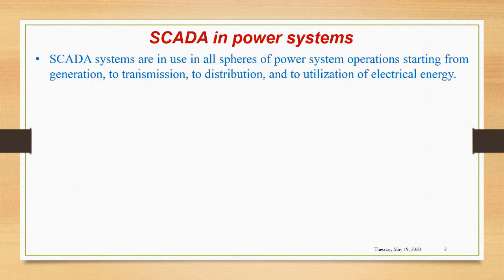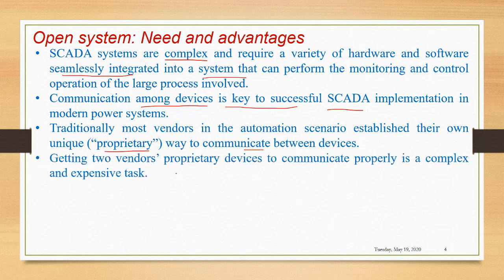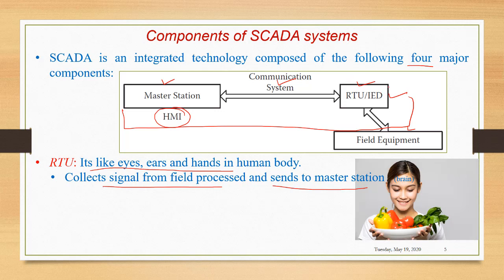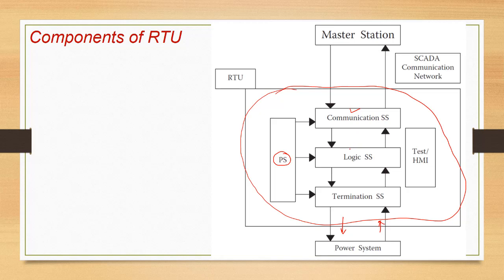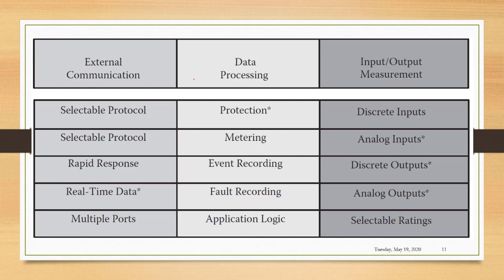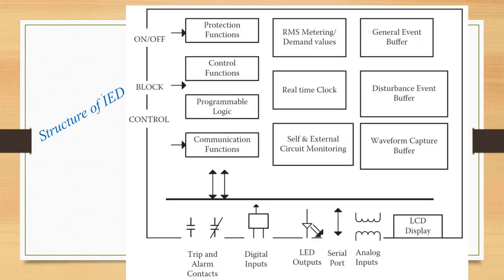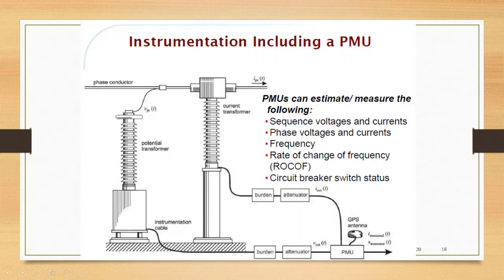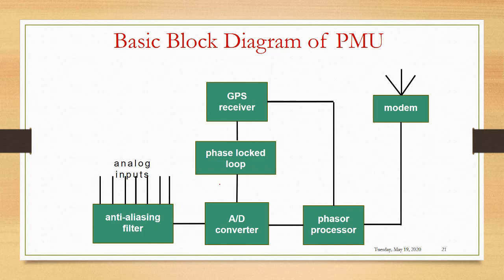Lecture 33 SCADA in Power System: Introduction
SCADA in Power System: Introduction